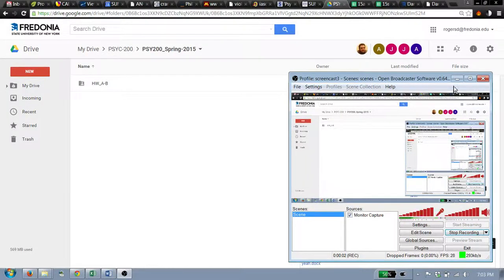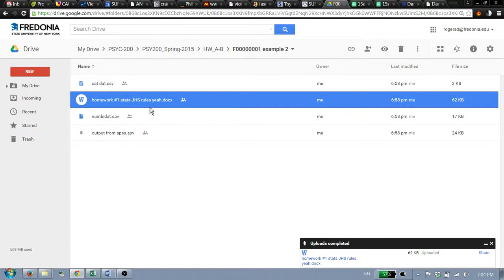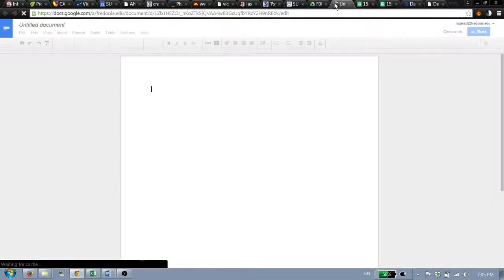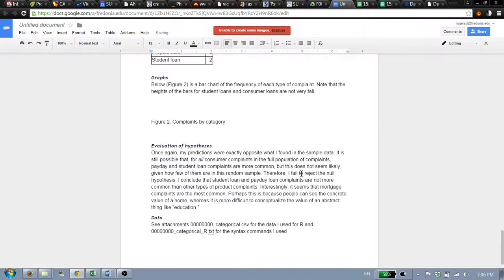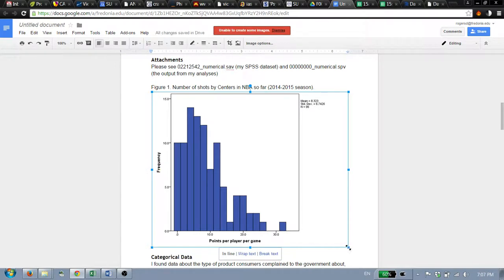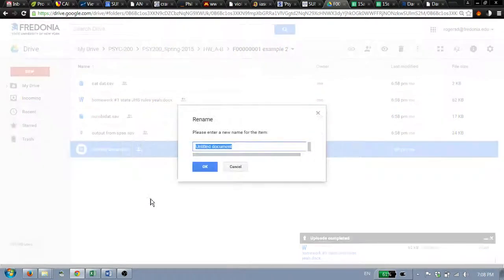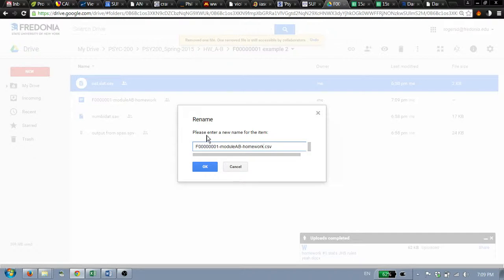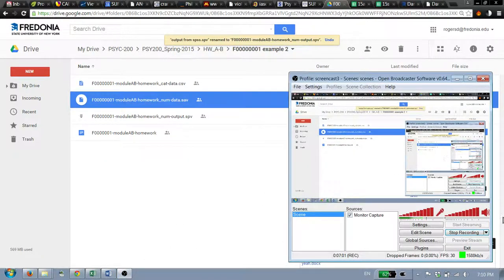Homework A-B: Make a Google Document, Rename Everything Consistently